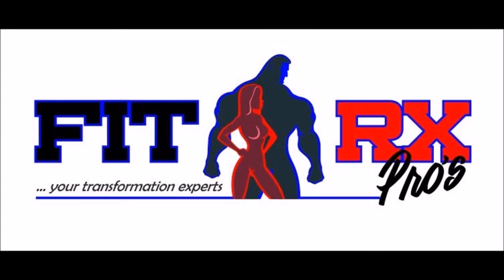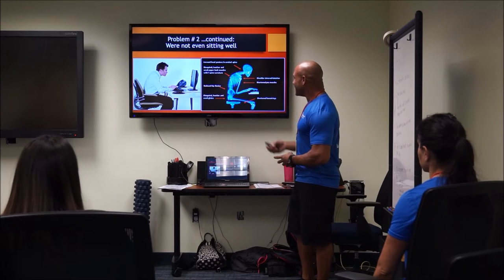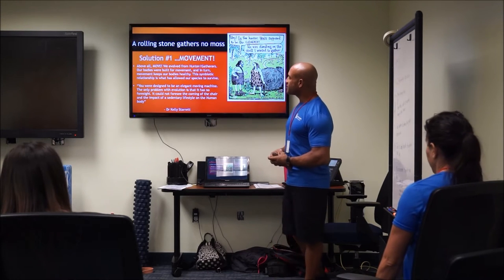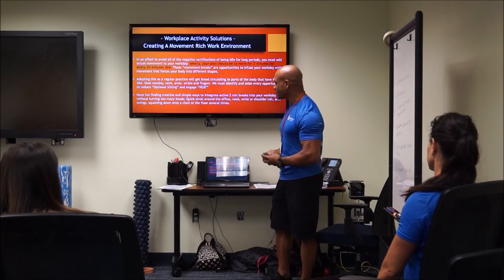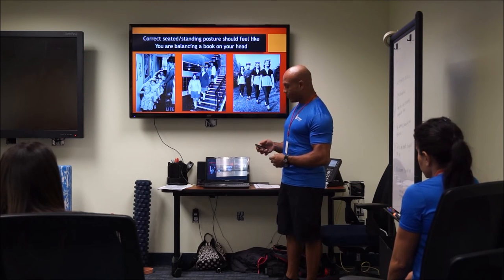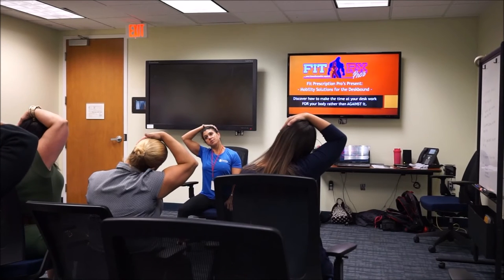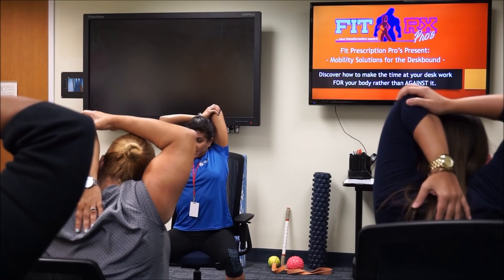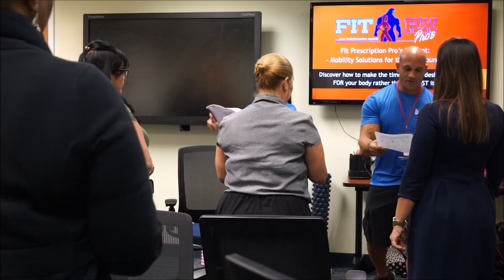Mobility Solutiins for the Deskbound Seminar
Fit-Rx Pros Present: Mobility Solutions for the Deskbound!

Many of us are aware that we are simply not moving enough throughout our day. What you may not be aware of is what the latest research is saying about the full ramifications of living a sedentary lifestyle.

Turns out that sitting, standing or just good old fashioned loafing around for long periods each day may be the most unhealthy daily practice you currently have, even if you’re a smoker!

The good news is that there is a system of simple daily habits that if you adopt, will not only greatly offset the negative effects of long term inactivity, but possibly allow you to avoid them all together.

Our mission today is to share a simple system of infusing more movement into your day and performing basic self maintenance on your body. By the time you have completed this seminar, you will be empowered with a simple, effective daily regimen that can help you avoid becoming a statistic in what the experts are calling our greatest national heath crisis.